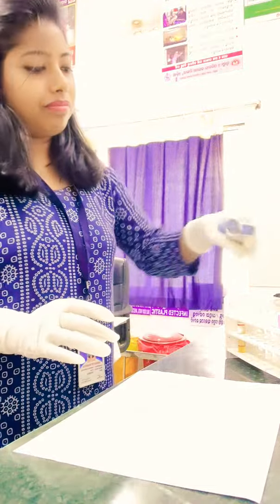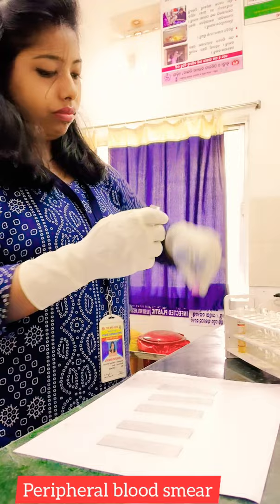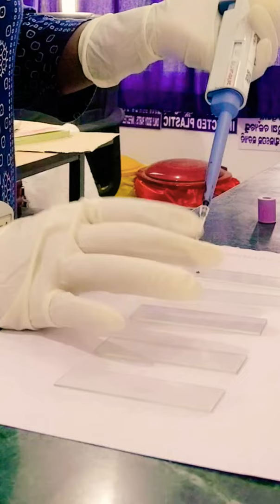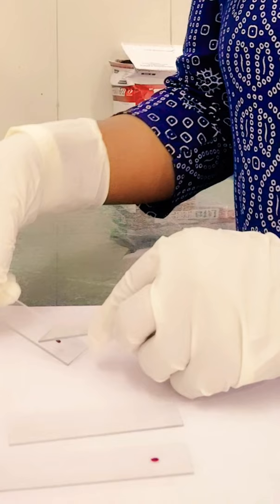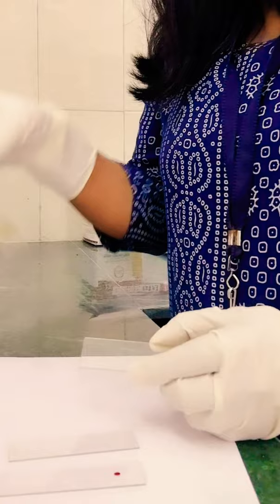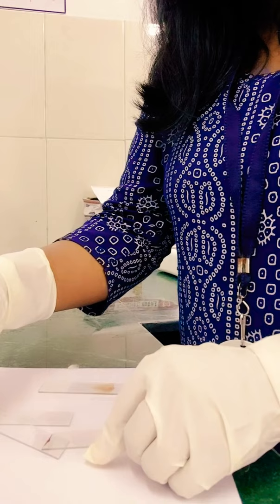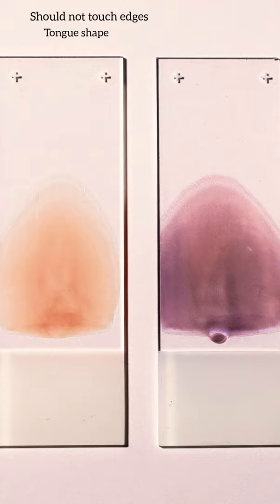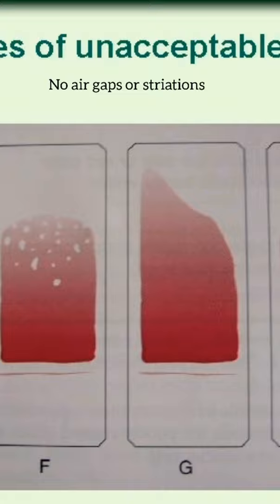Blood smear preparation DC slide . Procedure of ideal blod smear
procedure of blood smear preparation